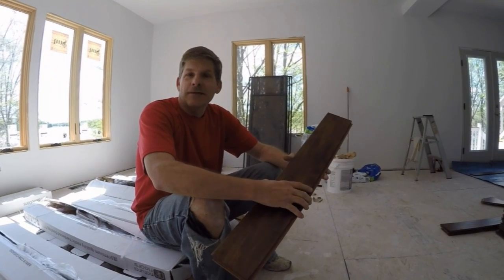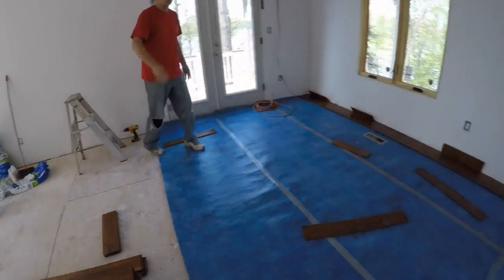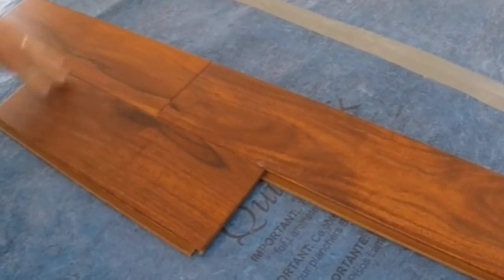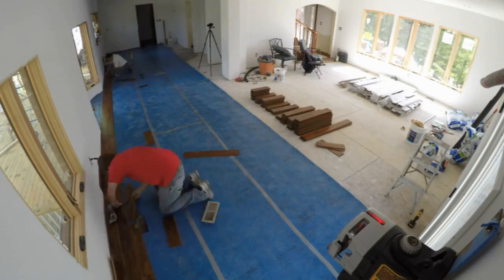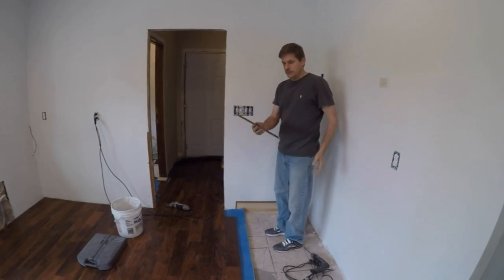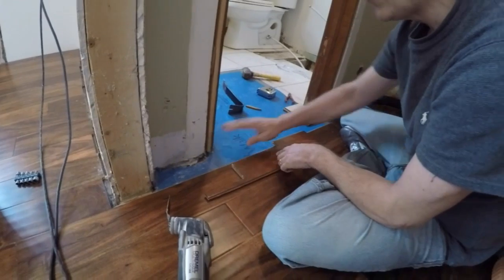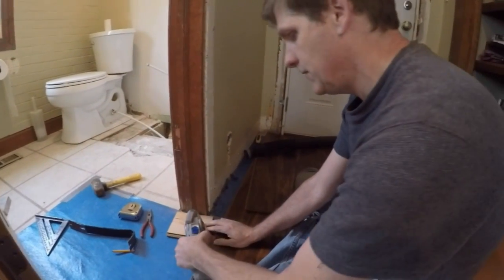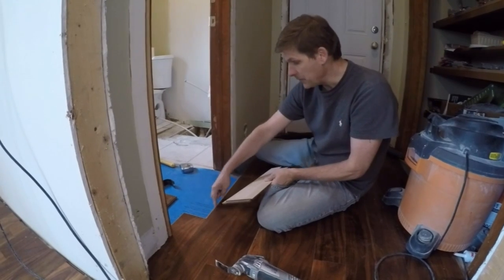How to Install an Engineered Hardwood Floating Floor with Finishing Tips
House flipping brothers Dave and Rich show you how to install an engineered hardwood floating floor with finishing tips. Some typical tools that help in installation are:

IRWIN Level, I-Beam, 72-Inch (1801096) , Blue

DEWALT 20V MAX* XR Oscillating Tool Kit, 3-Speed (DCS356C1)

DEWALT Oscillating Tool Blade, Titanium, Flush Cut (DWA4213)

Amazon Basics Soft Grip Retractable Utility Knife with 3 Blades

QuietWalk Plus QW100PLUS Underlayment for Hardwood, Laminate and Vinyl Plank Flooring with Moisture/Vapor Barrier and Sound Absorption (Nail, Glue & Float Applications), 3' x 33.4', Blue

DEWALT Miter Saw, Single Bevel, Compound, 10-Inch, 15-Amp (DWS713)

The Original Duck Tape Brand 394475 Duct Tape, 1-Pack 1.88 Inch x 60 Yard Silver

IRWIN Hammer, Fiberglass, General Purpose, Claw, 16 oz. (1954889)

DEWALT Line Laser, Self-Leveling, Cross Line, Red Beam (DW088K)

Dave and Rich are renovating a 6,000 square foot lake house.  In the great room and kitchen there were two sunken levels.  In order to make everything level, they needed to raise one area 6 inches and another area was raised 12 inches before hardwood floor installation.

In this video they show every step of how to install an engineered hardwood floor.  This involves acclimating the boxes of engineered hardwood for at least three days so there won't be any humidity issues with the hardwood after installation.  After that, a layer of padding is placed on the subfloor.  This padding will reduce any noise from the floor and create a vapor barrier.  The padding is joined together with duct tape.  Next, the hardwood is sorted by size and selected from many boxes, to give it a random look.  After that, the hardwood is clicked into place.

A time lapse video shows the entire process.

After the time lapse, Dave shows several tips for tricky installation around doorways.

This won't cost you anything extra.  Amazon will pay us a commission because you purchased items using our link at no extra cost to you.

For more content be sure and check us out